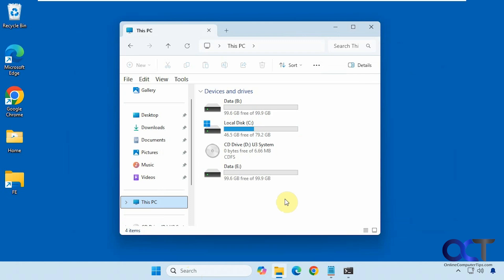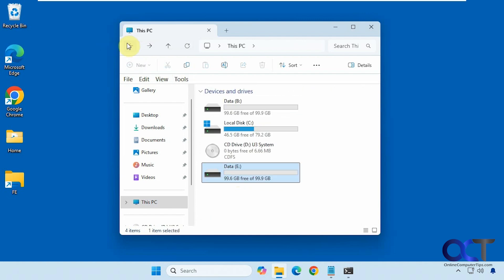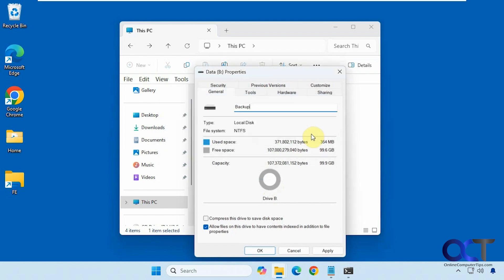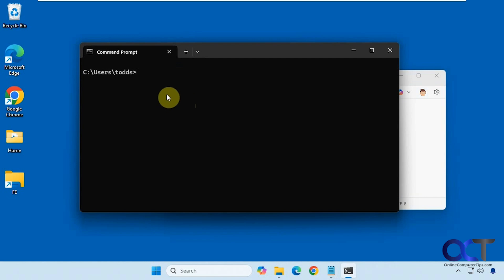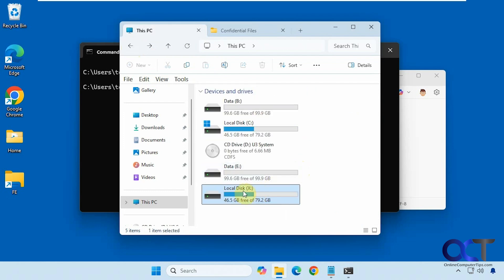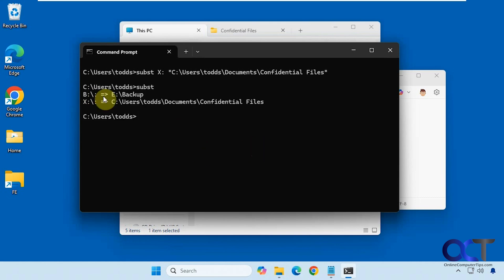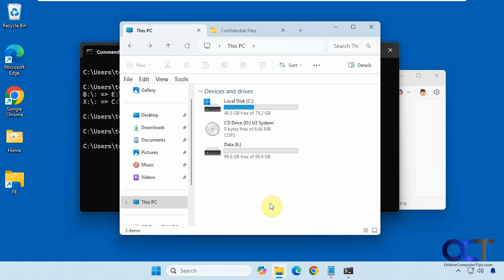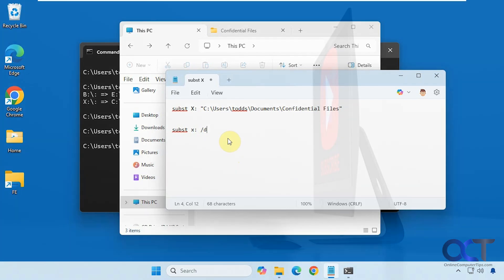How to Mount a Folder as Virtual Drive with a Drive Letter in File Explorer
If you have a folder that you are constantly going to or accessing via a command prompt or PowerShell, then you can mount that folder with its own drive letter in File Explorer for quick access. You can use any available drive letters to do so. One thing to keep in mind is that when you reboot, you will need to remount the drive again.

Here is the command to mount the folder.
subst X: "C:\path to folder"

Command to unmount a folder.
subst X: /d

Command to show mounted folders.
subst